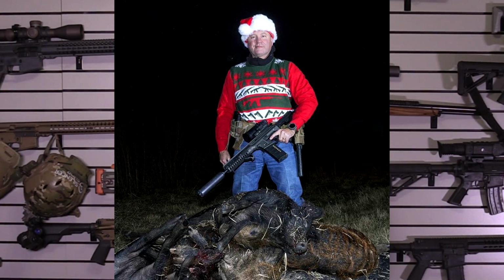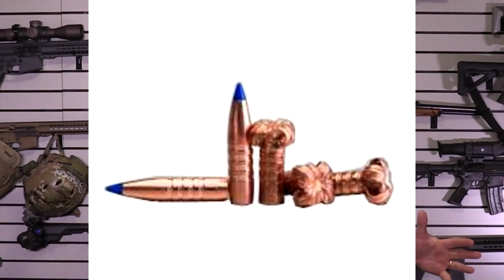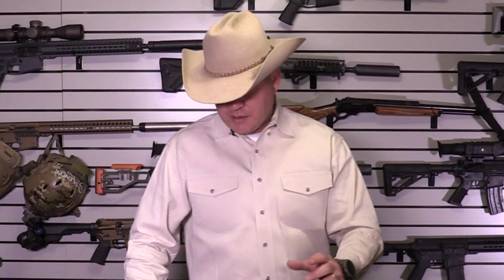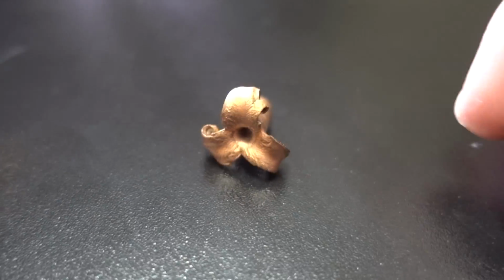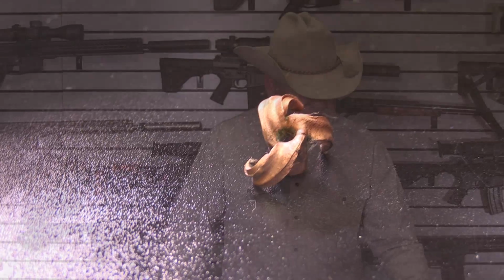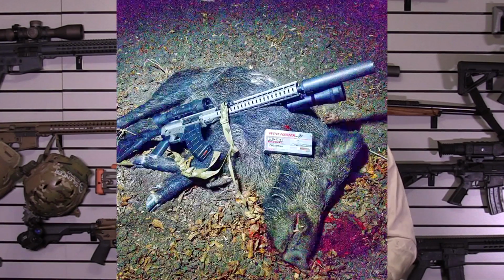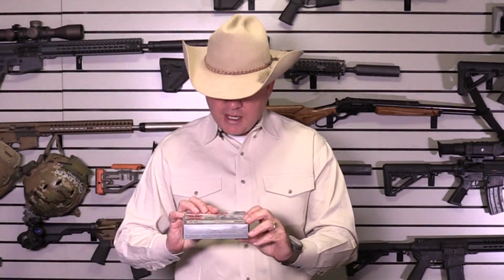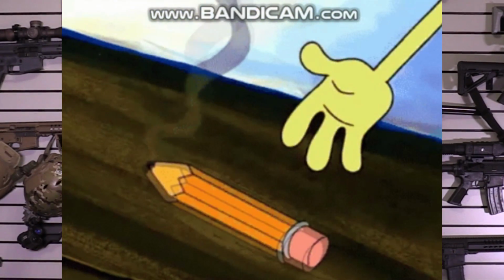HOW TO HOG HUNT. WHAT AMMO??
USE CODE: LoneStarBoars at Freedom Munitions

HORNDAY SST

Freedom Munitions BOAR BUSTER

CAVITY BACK

MAKERS BULLETS

ENGEL BALLISTIC RESEARCH

DISCREET BALLISTICS